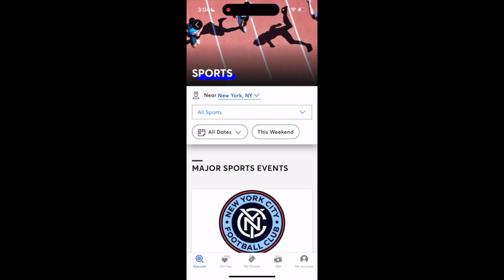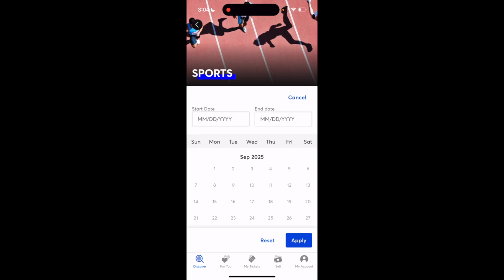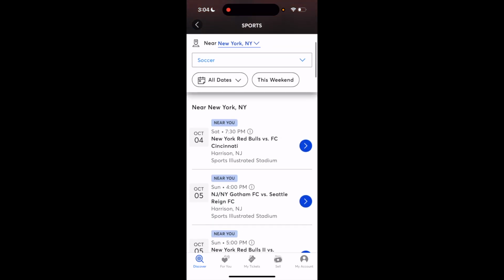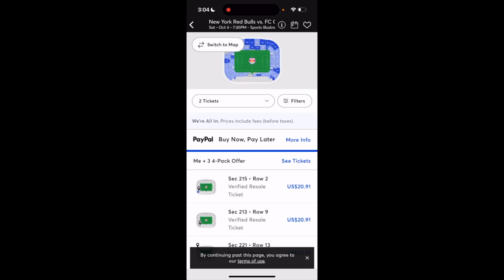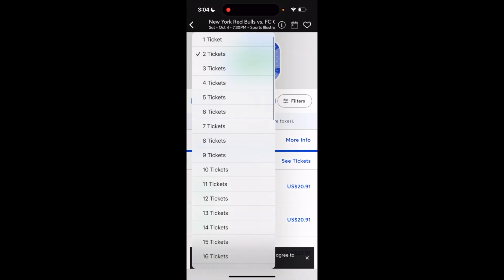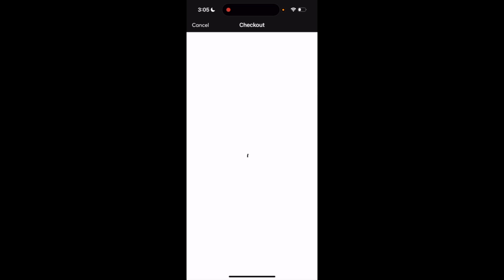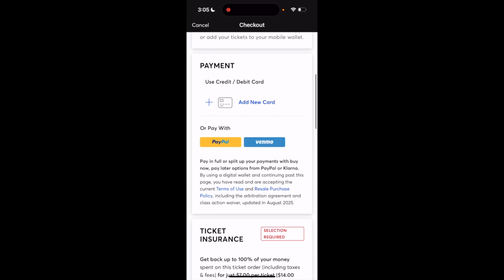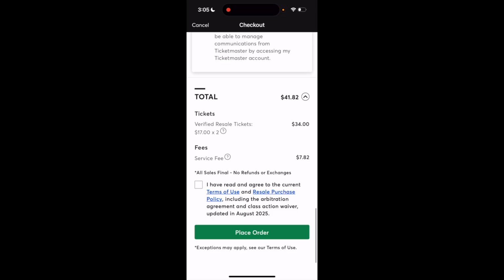How To Buy MLS Tickets On Ticketmaster | Ticketmaster Tutorial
Want to experience the excitement of Major League Soccer live? This step-by-step Ticketmaster tutorial will guide you through the process of buying MLS tickets quickly and securely. Learn how to search for your favorite team like LA Galaxy, Inter Miami, or Toronto FC, filter games by date or location, and choose the best seats using the interactive stadium map. We’ll show you how to find presale opportunities, locate verified resale options, and access mobile tickets for easy stadium entry. Whether you're catching a heated rivalry or a playoff push, this video ensures you score your MLS tickets without hassle using Ticketmaster.

how to buy MLS tickets on Ticketmaster, how to get presale MLS tickets on Ticketmaster, step-by-step MLS ticket tutorial Ticketmaster, how to find resale MLS tickets on Ticketmaster, how to use mobile MLS tickets Ticketmaster